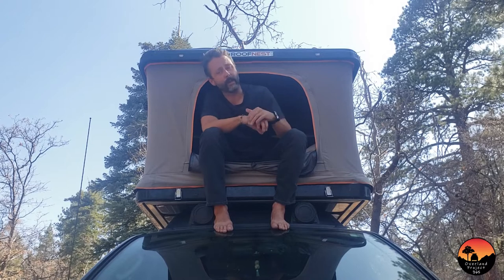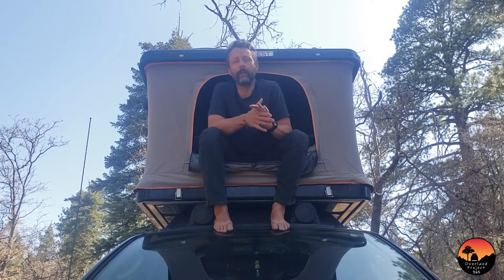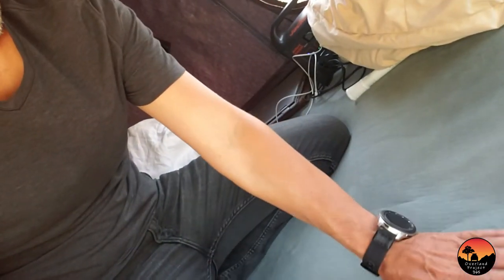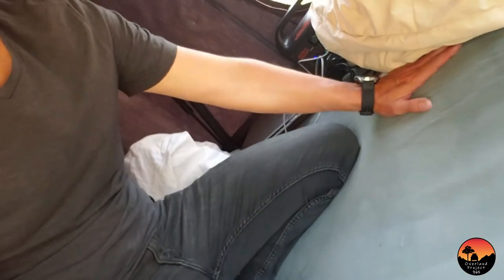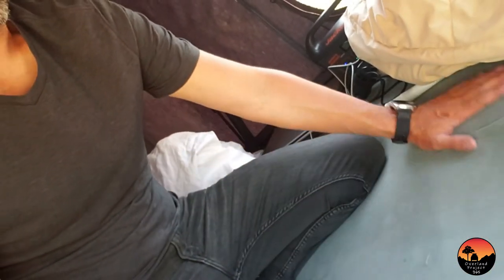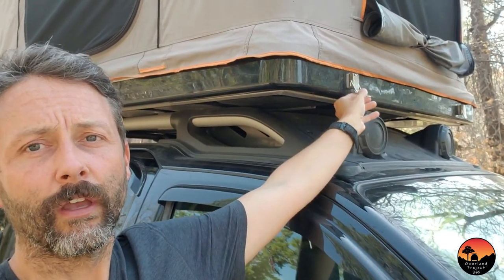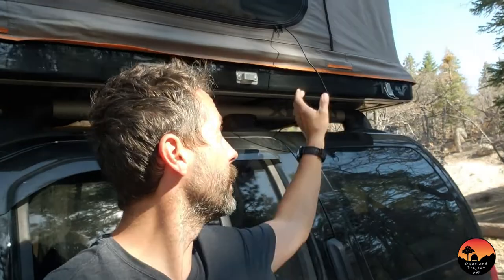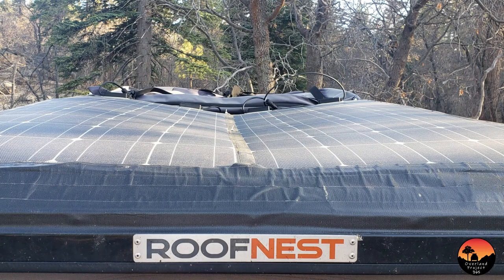Roofnest Sparrow XL 6 month review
I did a review of this rooftop tent shortly after I started driving cross country. This review goes into my thoughts of how it has held up after 6 months of use.